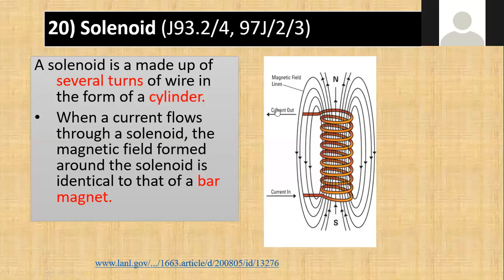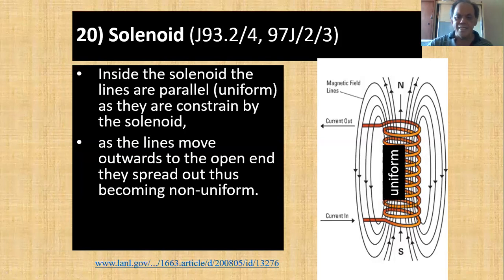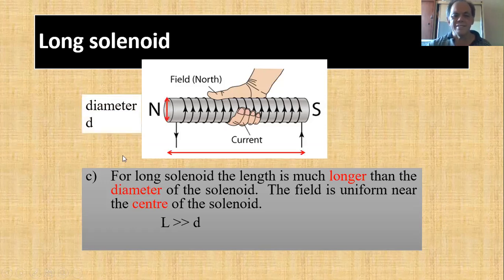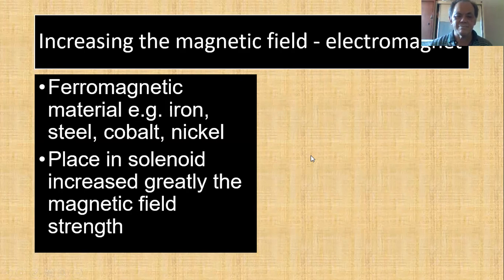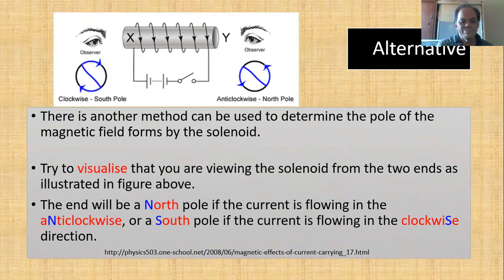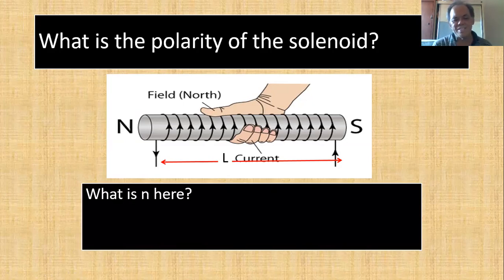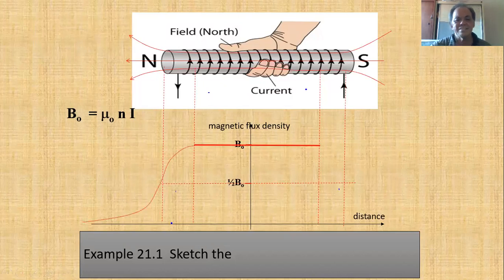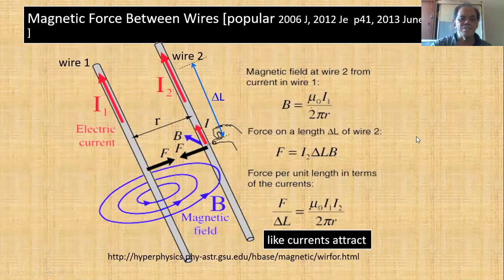A-level: Magnetic field of current carrying conductor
long conductor, flat coil, solenoid